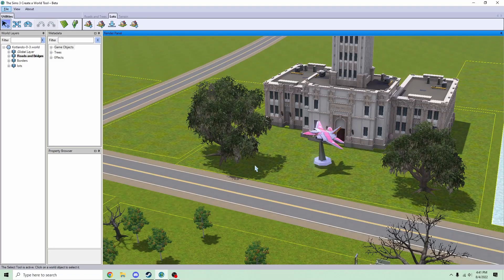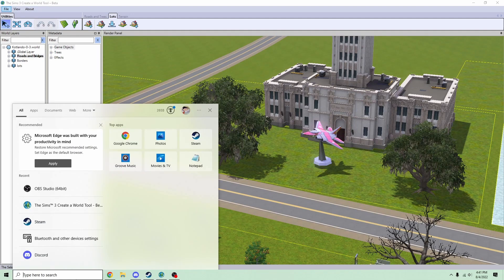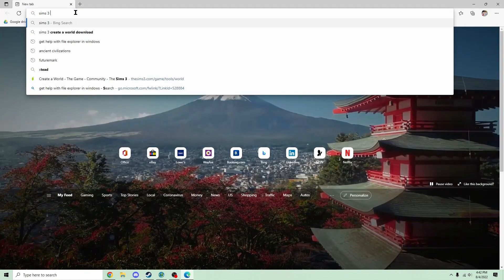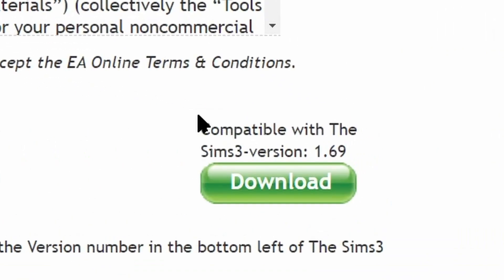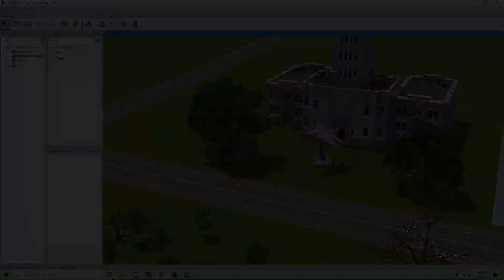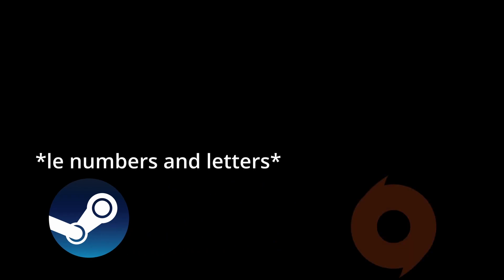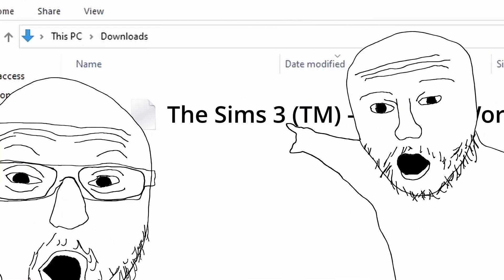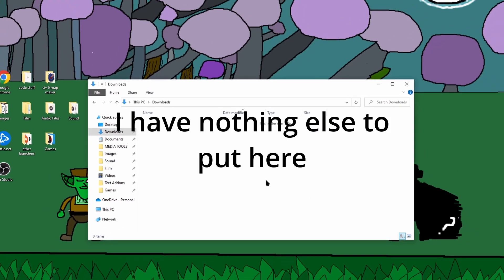sims 3 how to install the create a world tool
if you can't be asked to watch the video i understand

TO DO
step 1: download Create a World Tool v1.69 (orgin version) by useing Microsoft edge (edge will let you download it with a prompt in the upper right part of ur screen)
step 2: download the origin version of sims 3 or else you won't get to edit it in game
step 3: do the exe file thing with CAW

then you're good to go.
that seems pretty dang obvious when i lay it out like that but eyyyy